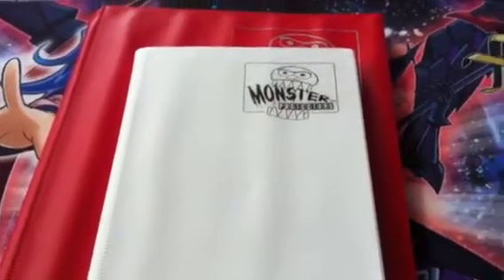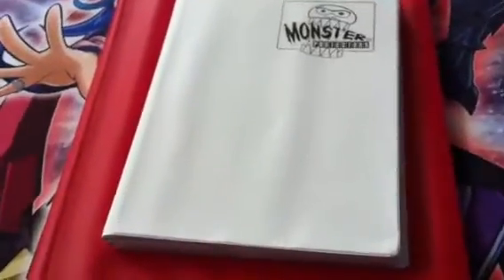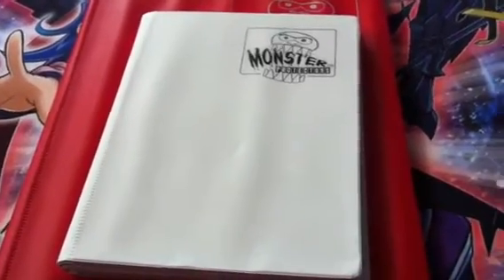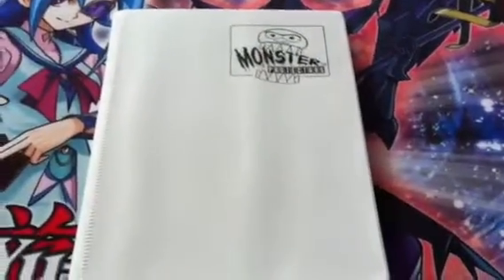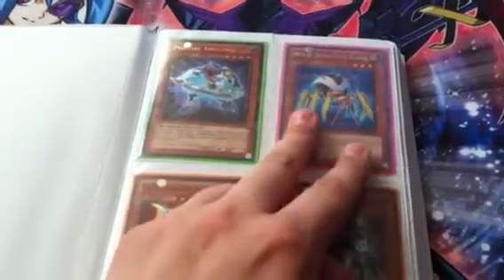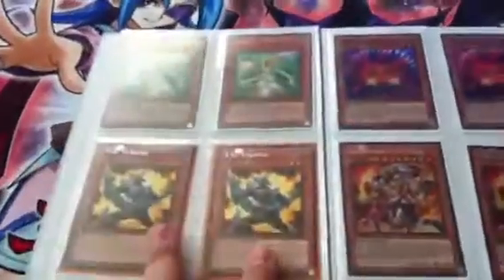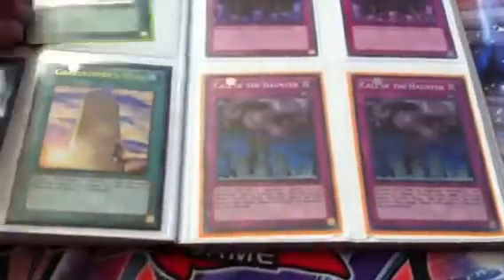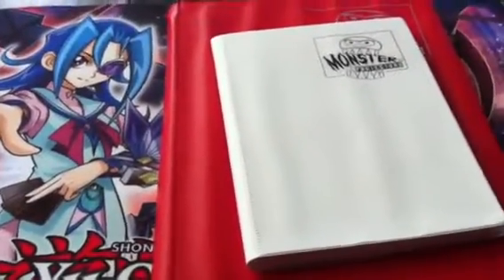Yugioh trade binder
Everything is for trade or sale. No main wants right now but will look trough binders.